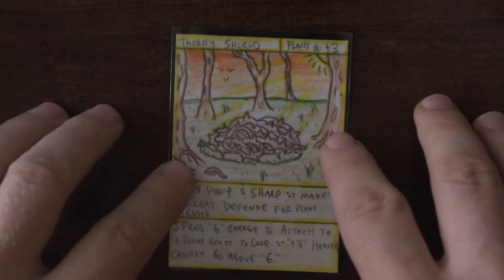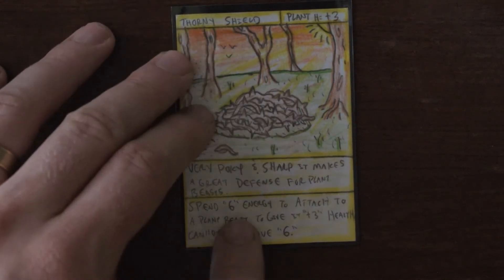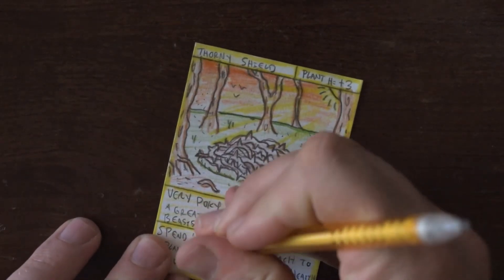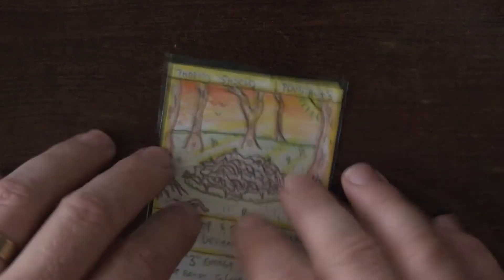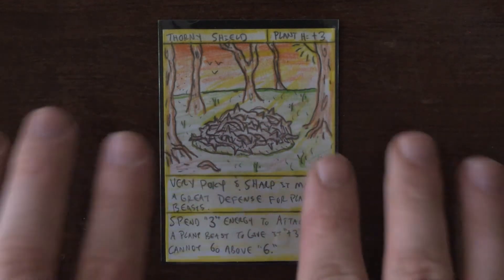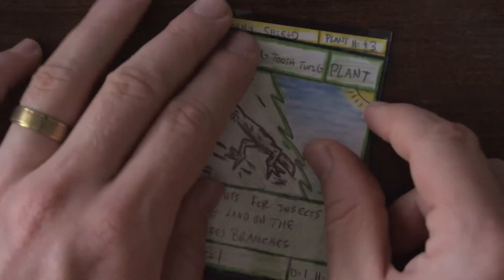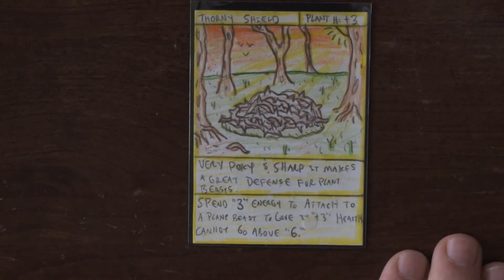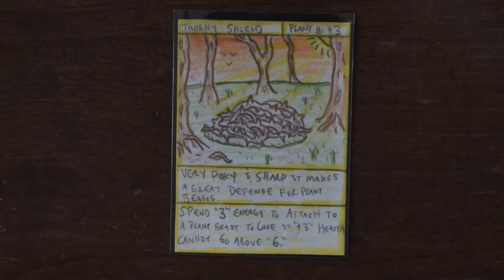Showcase "Thorny Shield" - Savage Beasts: The Card Game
This is a nice special card to help add armor to weaker beasts.